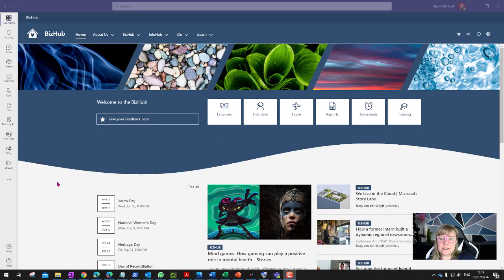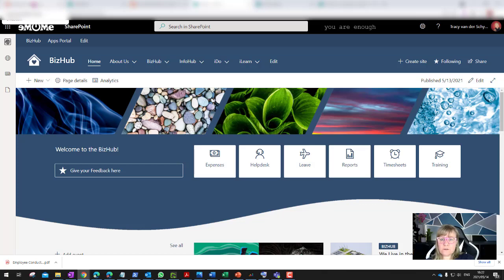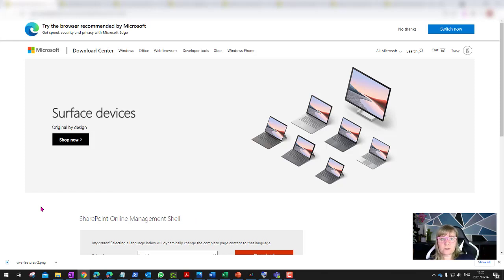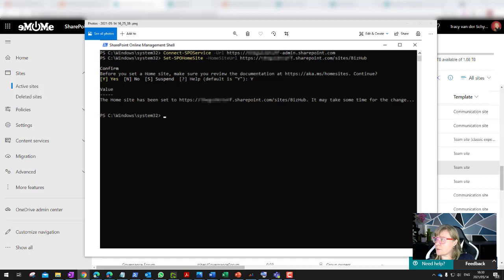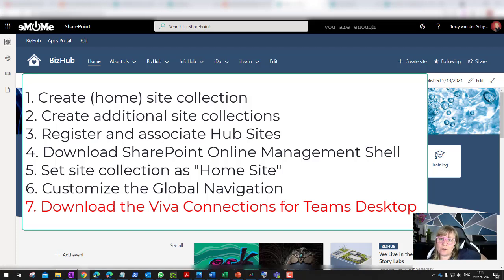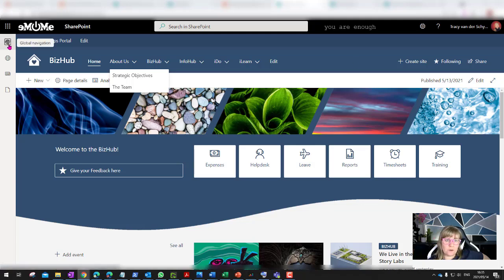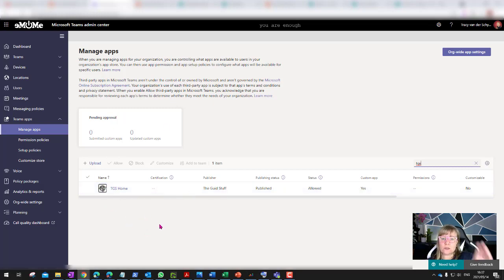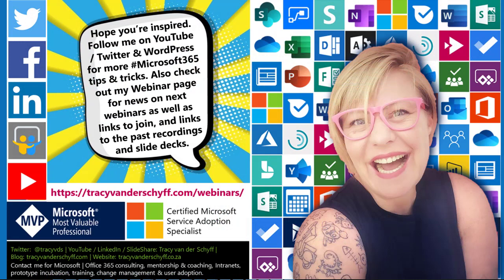Microsoft Viva Connections: Configure your SharePoint Home Site App for Microsoft Teams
Excited that I got this sorted out today, and that's to add my company Intranet, to MicrosoftTeams as an app. There's a couple of steps you should follow and if you're new to PowerShell or the SharePoint Online Management Shell, it might be a bit overwhelming. But if you've got Global Amin rights and the time to learn something new, today is the day.

The resources and scripts can be found on the blog that accompanies this video
Steps:
Create site (not covered)
Create another site (not covered)
Link as hub and connected sites
Download SharePoint Online Management Shell
Set main hub site (or normal site collection) as Home site in tenant
Customize Global Navigation
Download Viva Connections for Teams desktop package
Run Scrip + Supply Information
Upload app to Teams Admin Center
Configure the policy for access